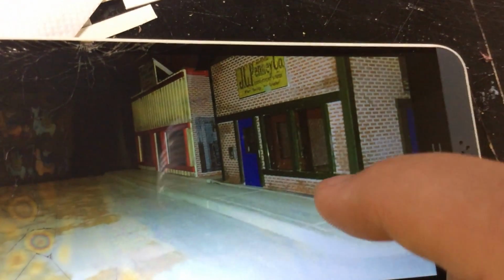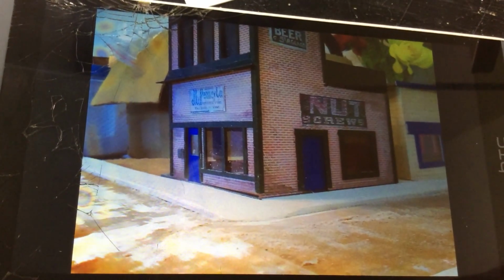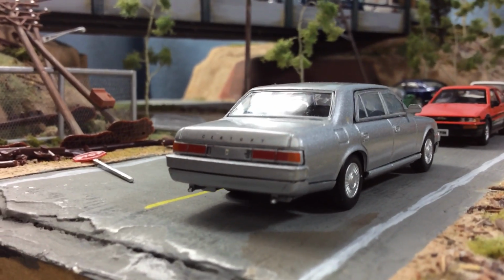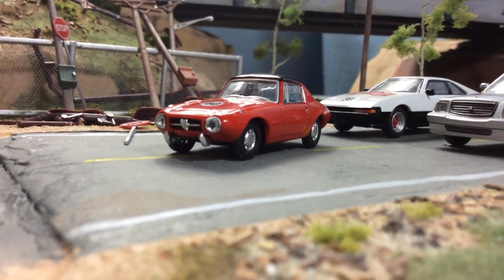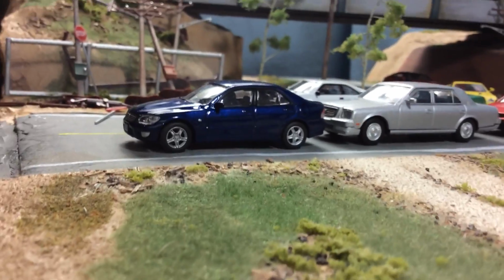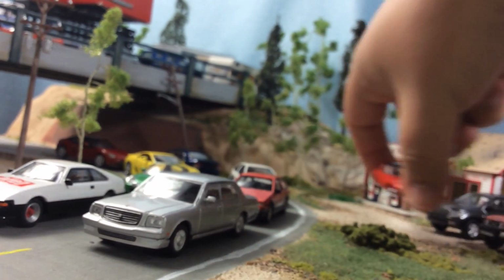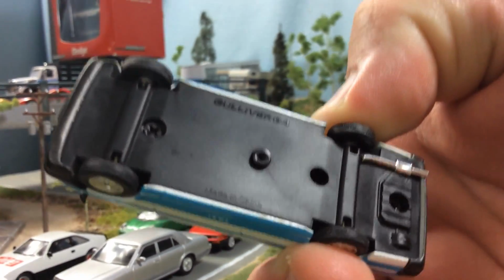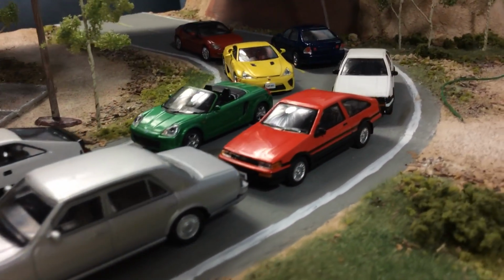Trade Box From Kingsize Customs, Kyosho Toyota